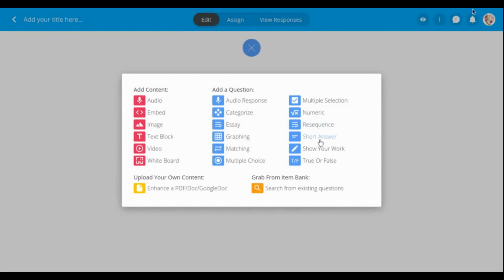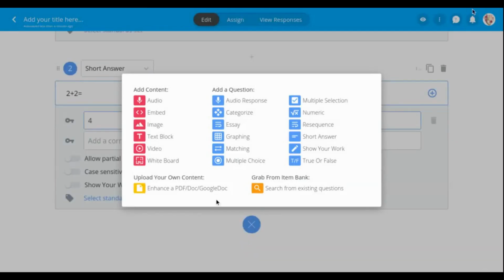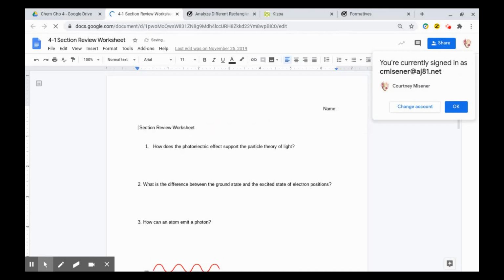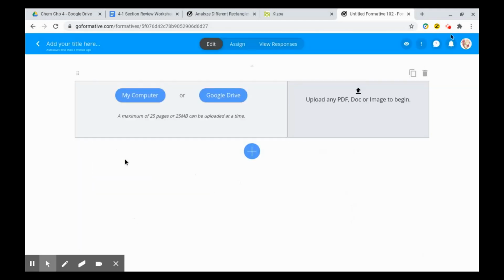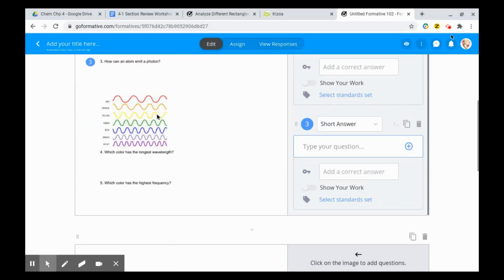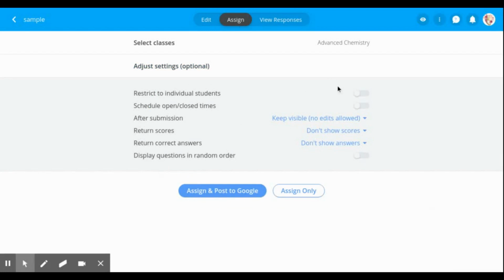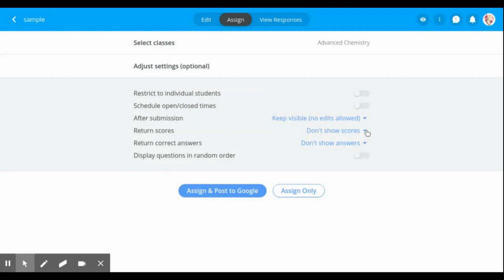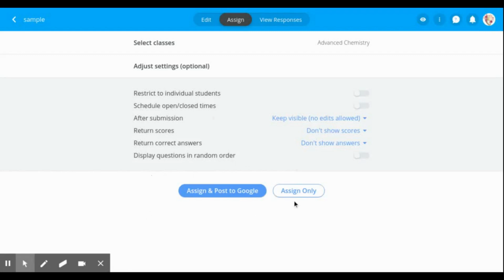Creating Formatives for Your Classroom-Teacher Technology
This video will give you a quick introduction on how to creative formatives for your classrooms. Students love formative, it makes going paperless and contact free a breeze!